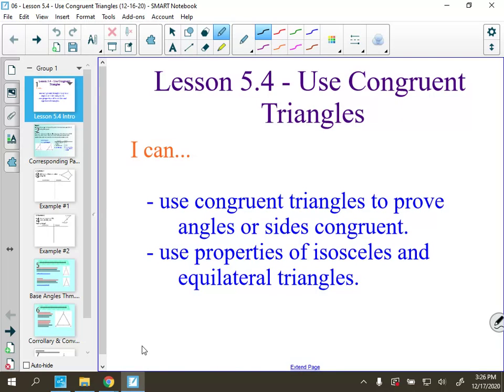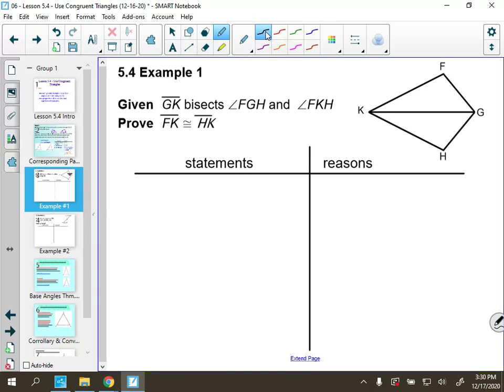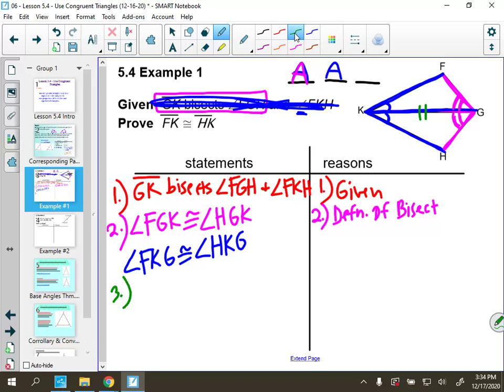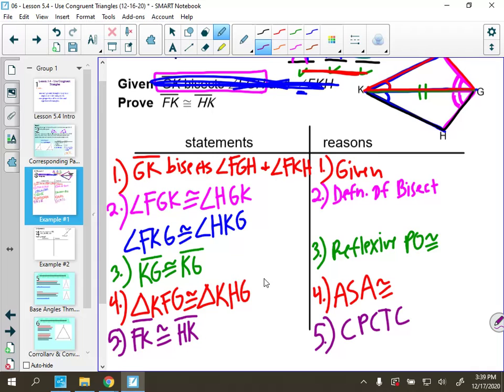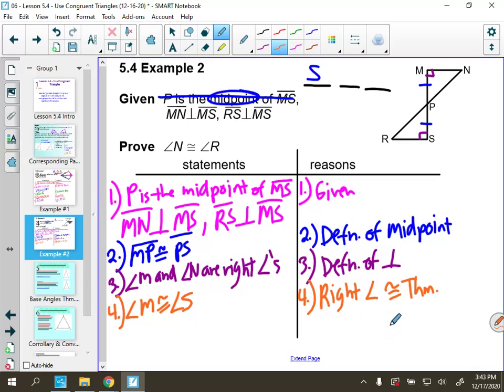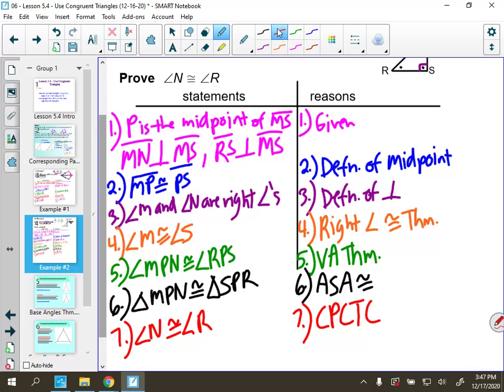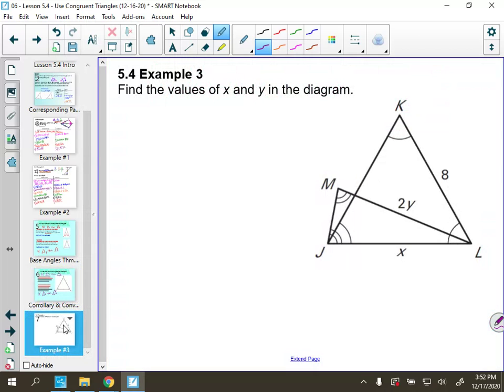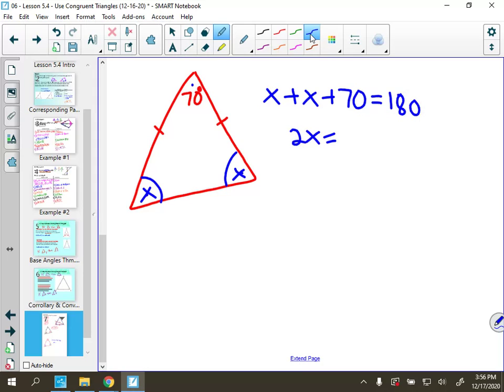Notes: Lesson 5.4 - Use Congruent Triangles